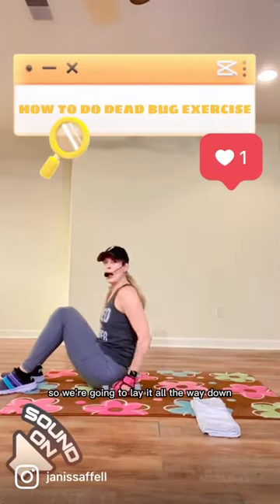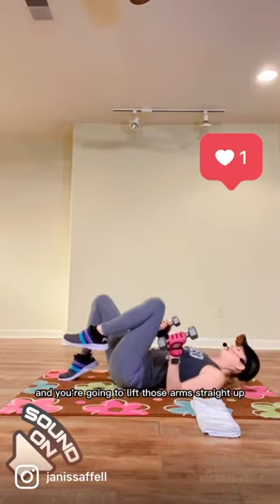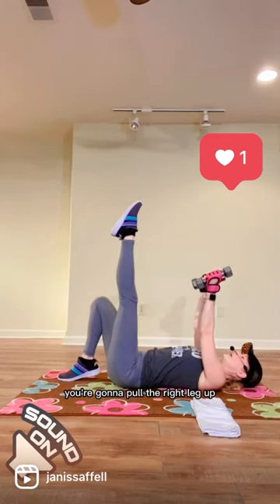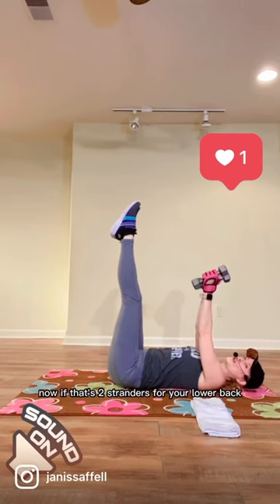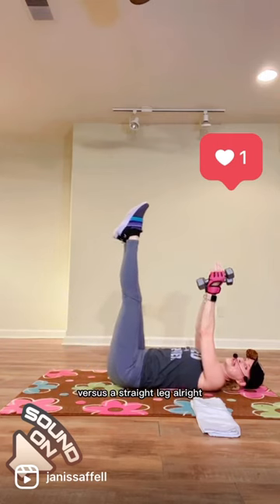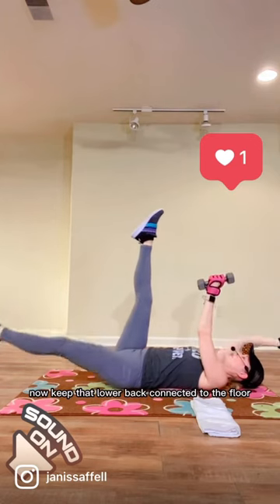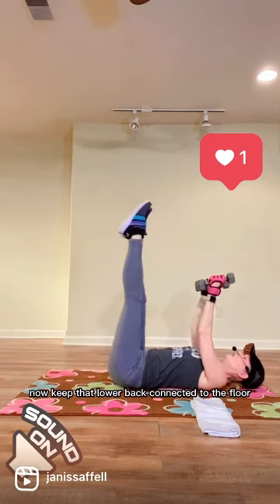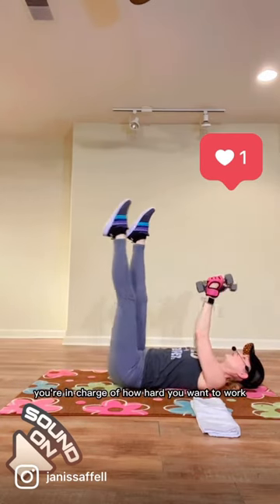How to do dead bug exercise | JANIS SAFFELL FIT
TRY THIS EXERCISE IF YOU ARE
HAVING BACK PAIN.

Benefits of Dead Bug Exercise

✅ This is a safe and effective way to
strengthen and stabilize your core, spine, and back muscle.
✅ Improve posture, and helps relieve and
prevent low back pain.
✅Improves balance and coordination.

This is RECOMMENDED for
✅ people with arthritis
✅ people working on improving muscle
function
✅ people with chronic pain
✅ swimmers who want to improve their body position.